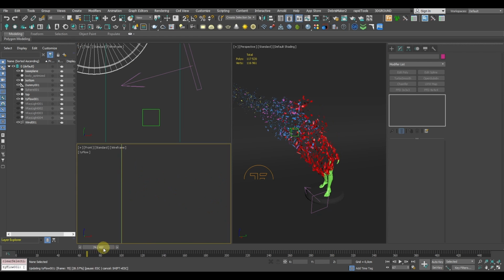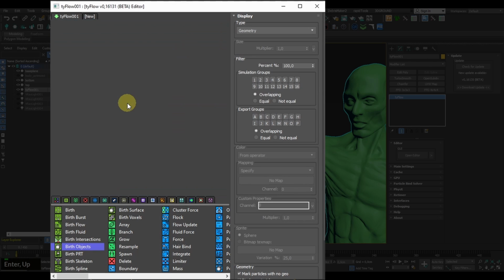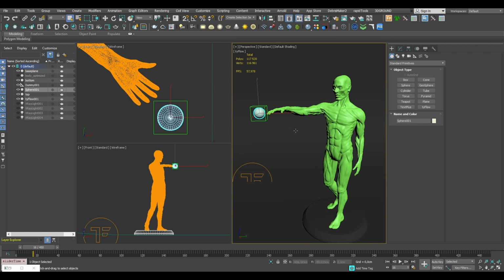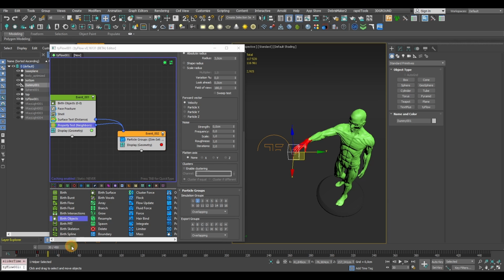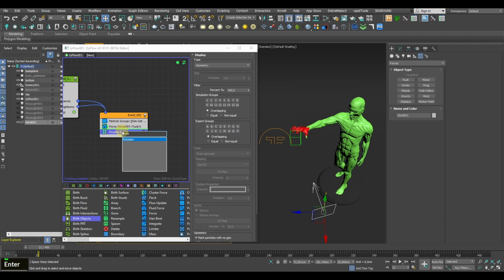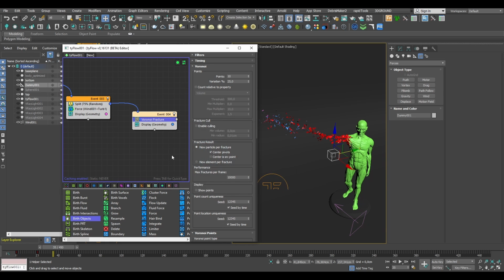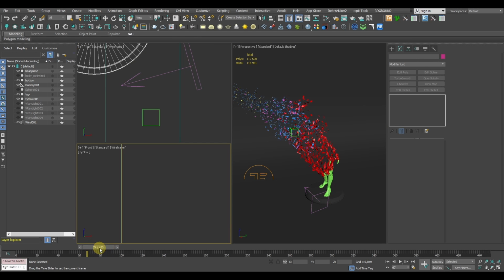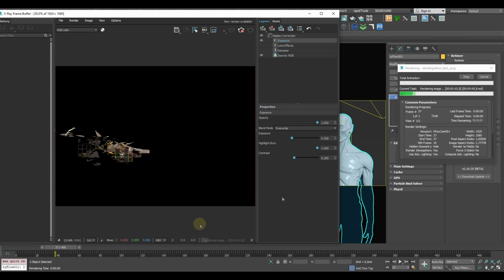Disintegration 3ds Max & tyFlow breakdown tutorial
Join us while we create a stunning disintegration 3ds Max effect using tyFlow. We'll guide you through each step with a tyFlow disintegration breakdown showing how you can recreate the same effect on your end. The final animation will be rendered using V-Ray, but you can easily use any other render engine to create the same stunning result.

Once defined, you can reuse the same effect on various objects. That's the power of tyFlow simulation where the same solver can be easily re-used in different scenarios to get nice 3ds Max VFX effects. Be sure to let your imagination loose and have fun with 3ds Max and our tyFlow tutorial!

⬅️ check here for tyFlow PRO

Timestamps:
00:00 - Intro
00:14 - Animation
00:43 - Scene setup
01:21 - tyFlow Face Fracture
02:06 - Triggering the effect
03:06 - Defining a new particle group
03:32 - Propagating the effect
04:45 - Adding a force to tyFlow
05:38 - tyFlow Rotation and Spin
06:09 - Disintegration into smaller particles
06:55 - tyFlow Voronoi Fracture
07:23 - Final fracturing
07:47 - tyFlow Collision
08:18 - Retiming the simulation
08:50 - Materials and IDs
10:01 - Next tutorial coming soon...

Stay great! 🚀